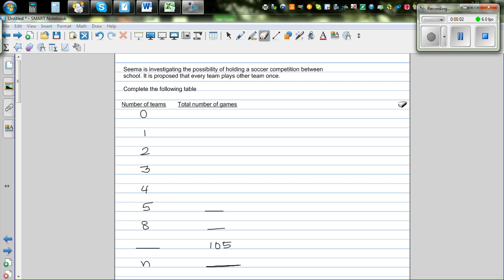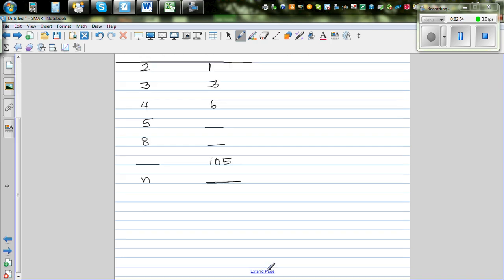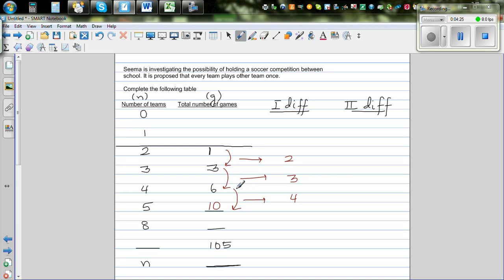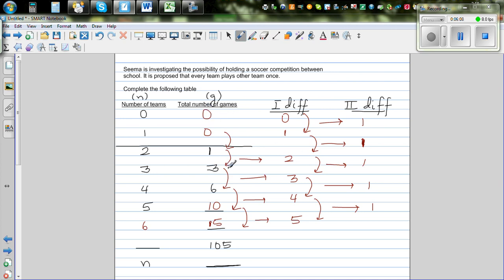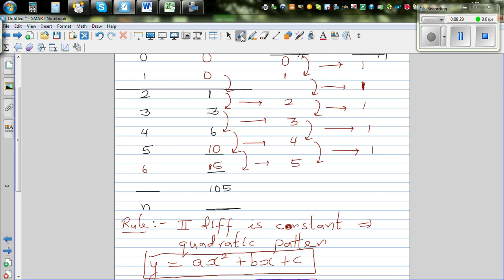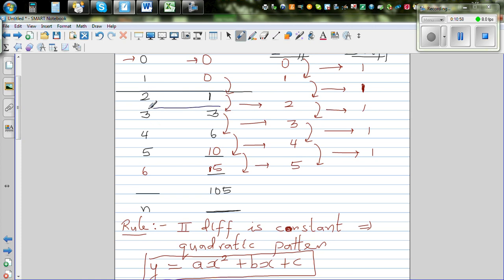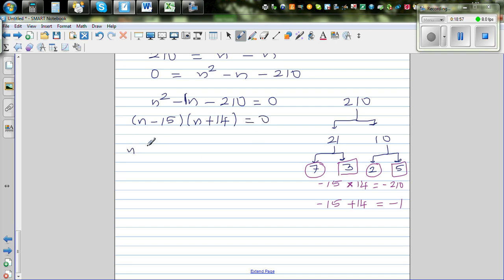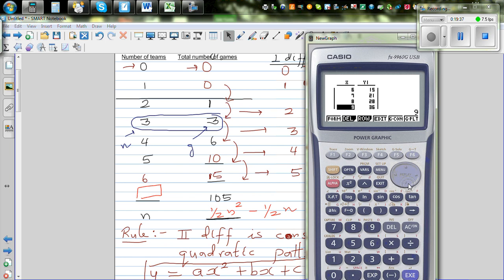How to form quadratic number pattern and use it to solve real life problem